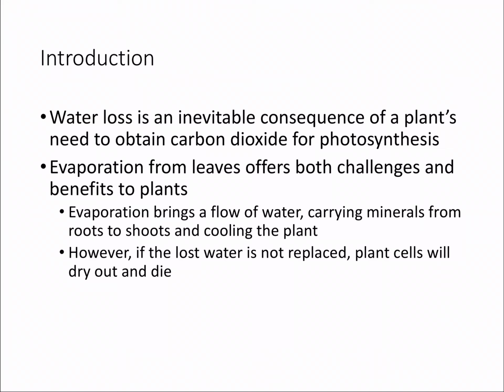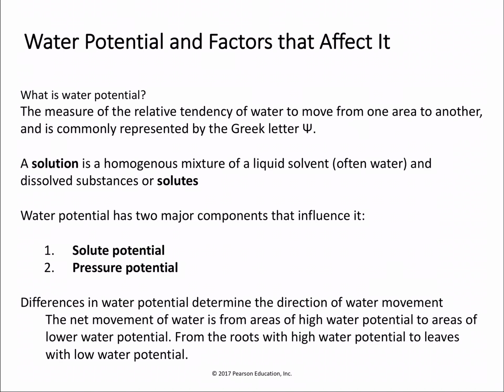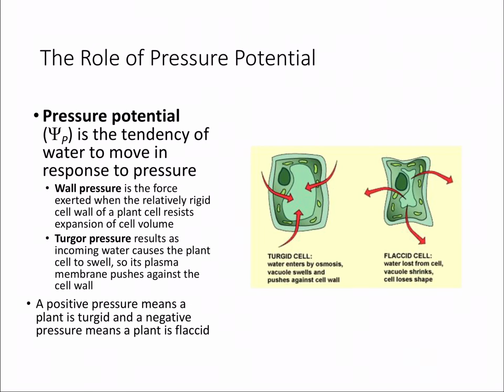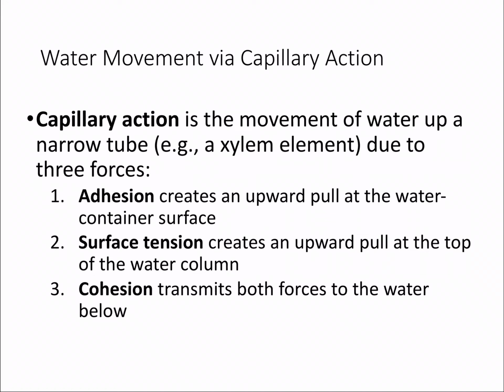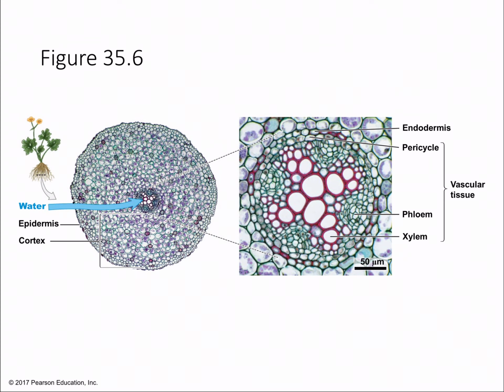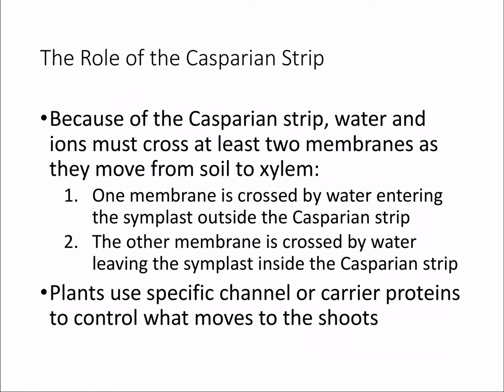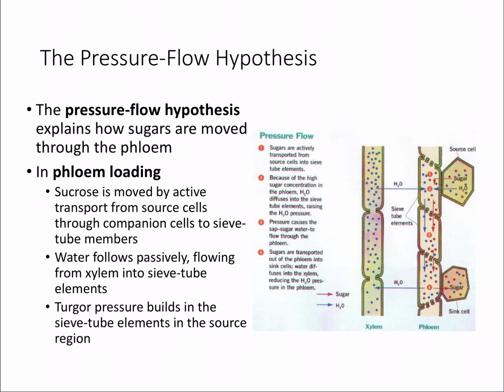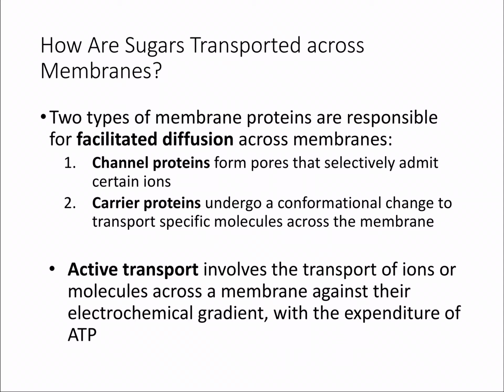Chapter 35 Lecture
Water and Sugar Transport in Plants